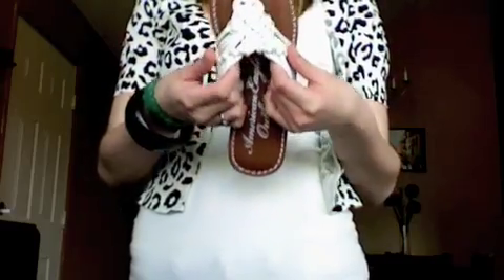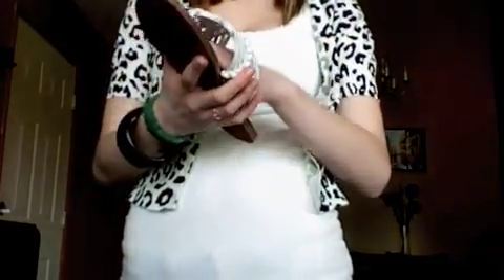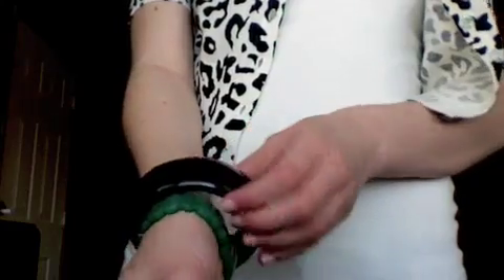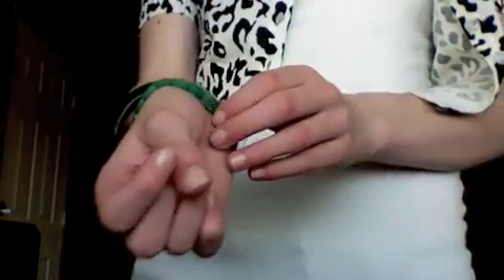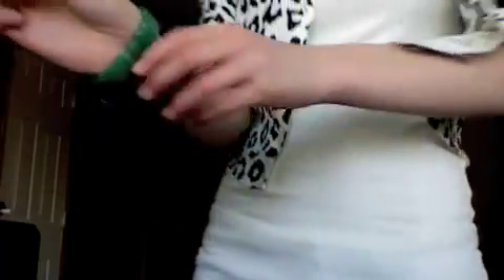Outfit of the day.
Shrug: Forever21  $13.50 USD
Tank Top: American Eagle  $10.00 USD
Jeans: American Eagle  $21.00 USD
Sandals: American Eagle  $29.95 USD
Earrings: Charlotte Russe  $4.00 USD